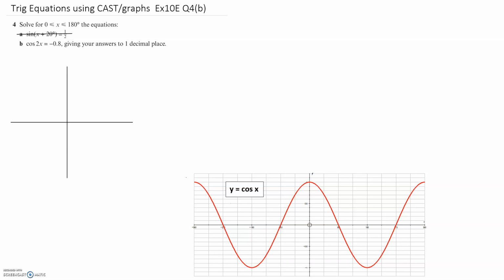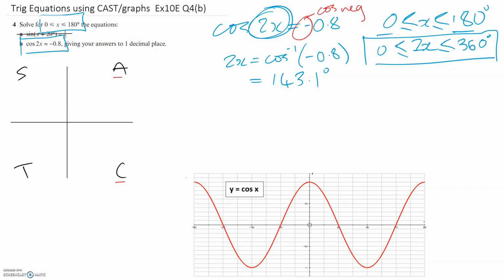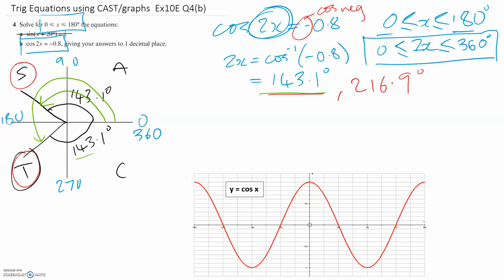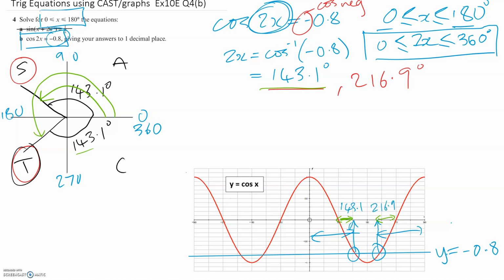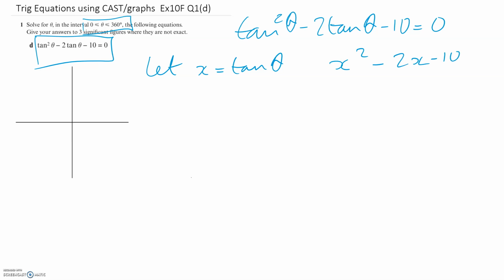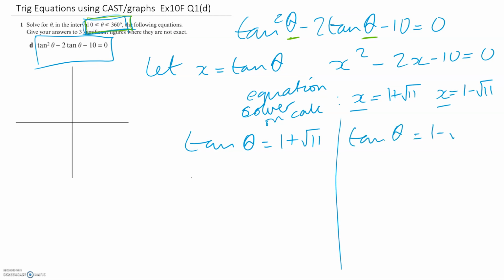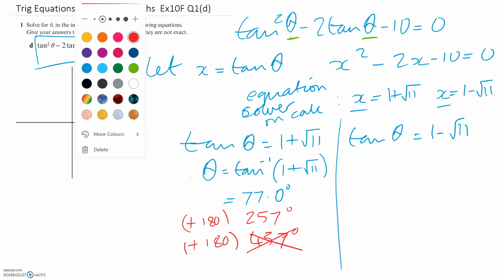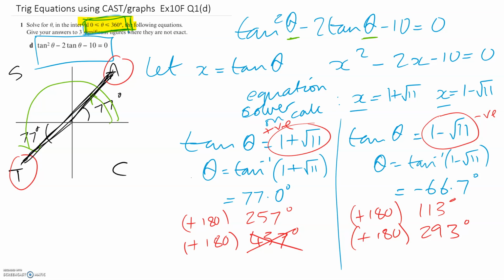Trig CAST Ex10EQ4b & Ex10FQ1d